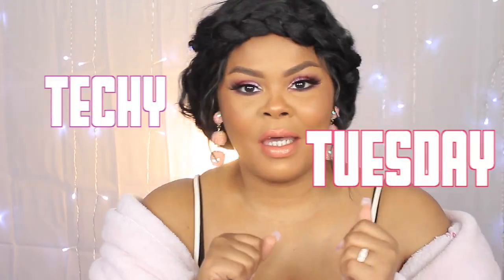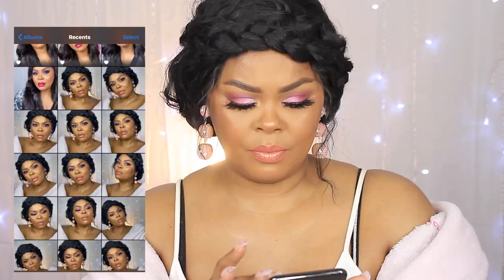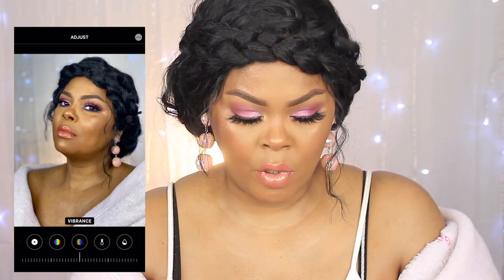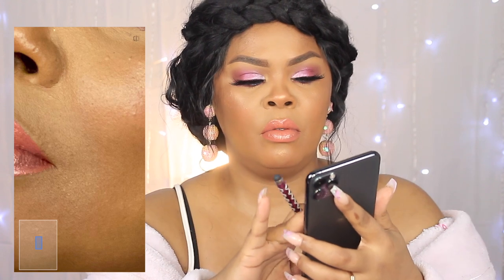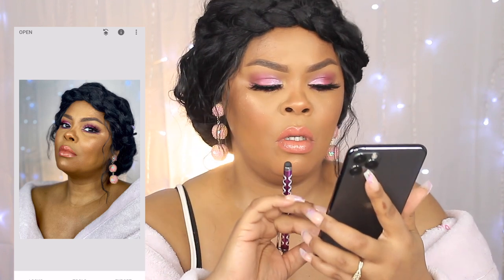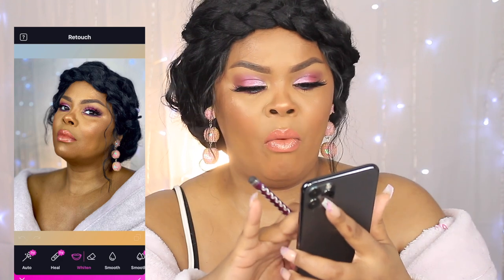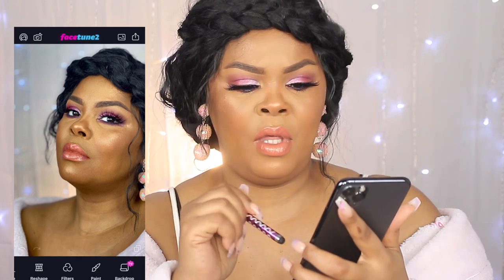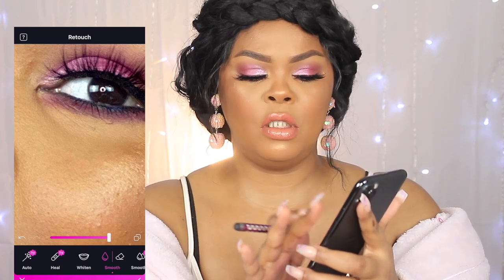HOW TO EDIT LIKE A BEAUTY GURU FOR INSTAGRAM PHOTOS : A Whole Catfish | Chrissy Glamm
Hey glam fam lets edit some beauty pictures for instagram today and catfish the world. I use a variety of photos editing apps depending on the look I want for instagram. The quality of the beauty photos requires tons of light and practice makes perfect. howtoedit howtofacetune I edit my photos very similar to beauty gurus for my instagram photos.

I want to learn how to use photoshop like a professional but for now we are using lightroom, facetune, snapseed and photoshop express.

Products Used:
❤️Here is the Tripod That I Recently Purchased

You Can get Facetune or Snapseed in the App Store or Play Store

Chrissyglamm

-Tag Me On Instagram:
ChrissyGlamm

-Like Our Page FaceBook:
Divasglamsquad

Products in the video were purchased by me. All opinions are my own and will always remain so. Music From The Youtube